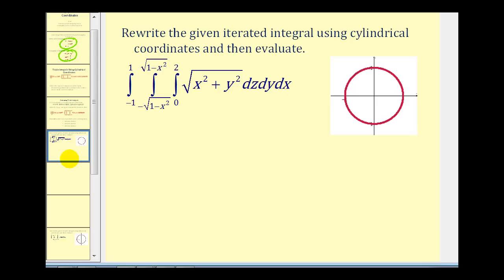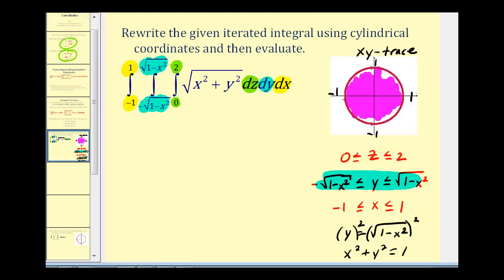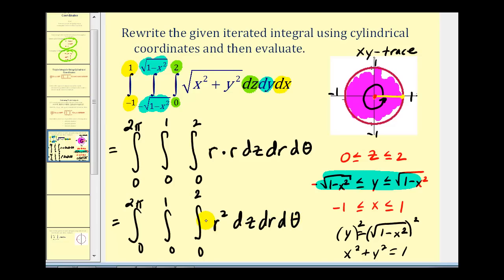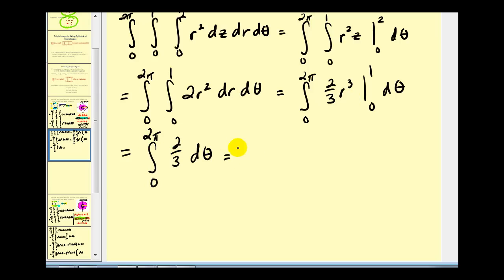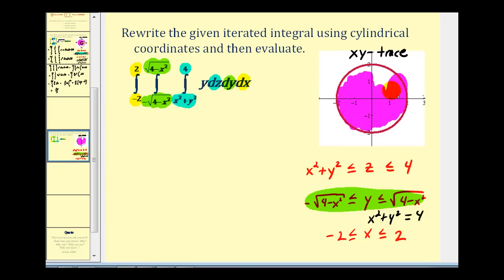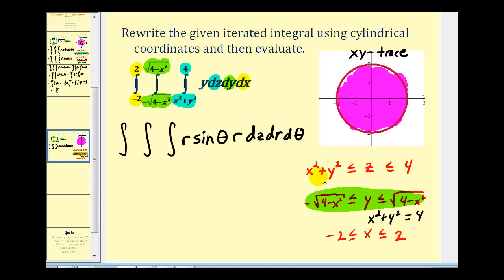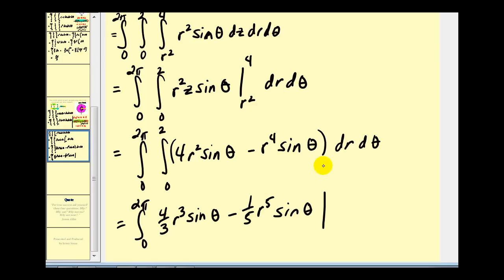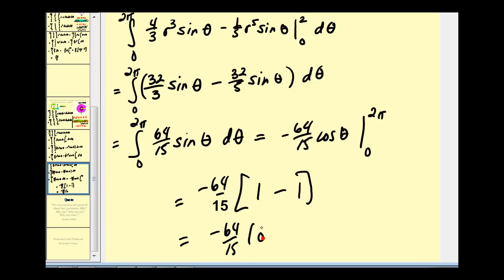Rewrite Triple Integrals Using Cylindrical Coordinates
This video explains how to rewrite a given triple in rectangular form in cylindrical form.